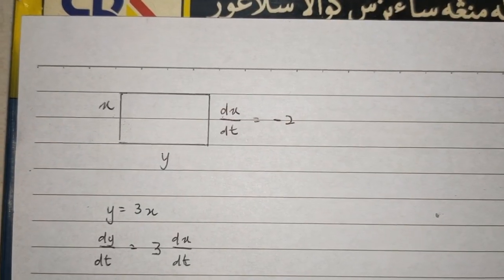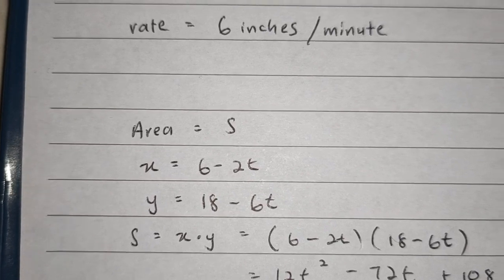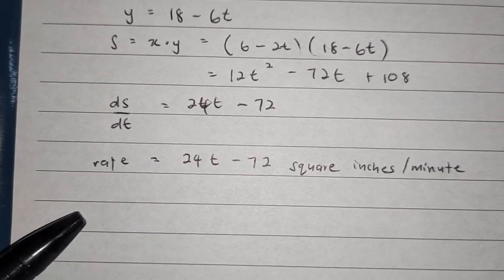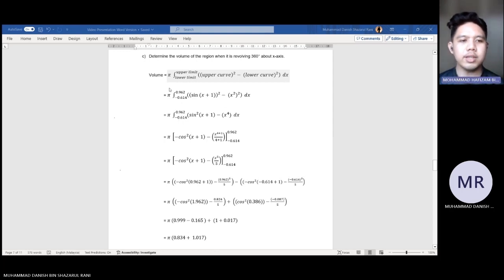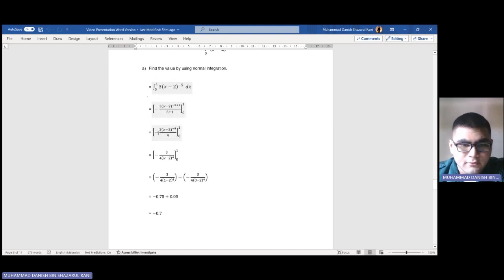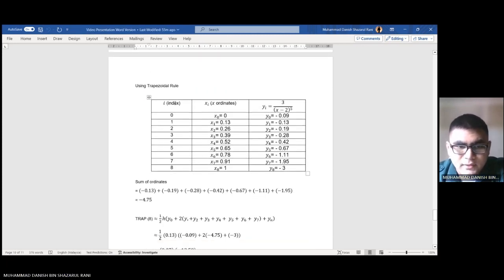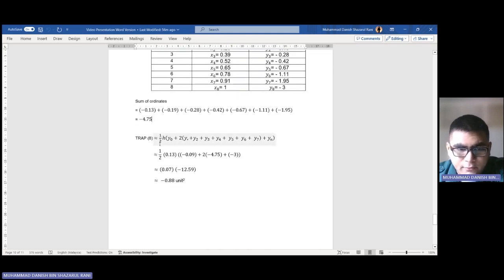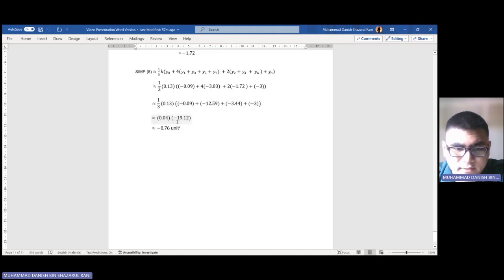Calculus 1 Presentation